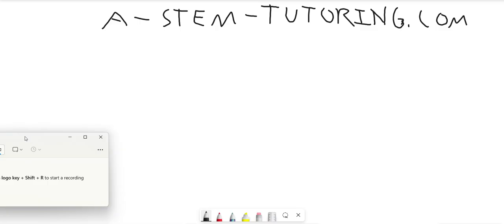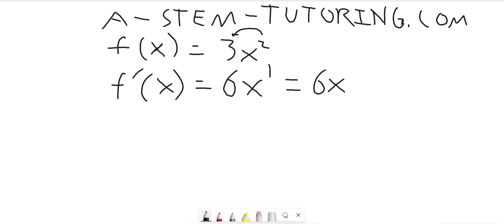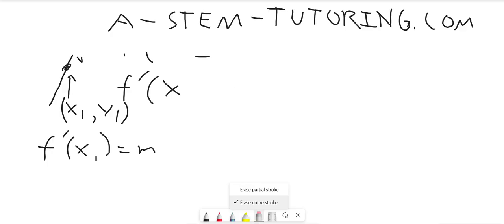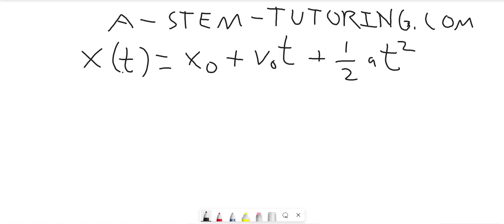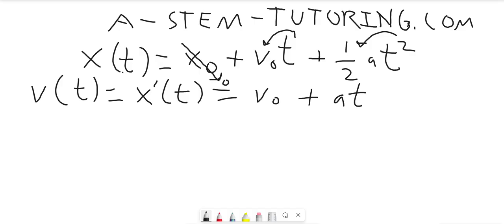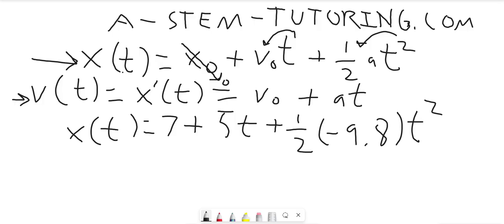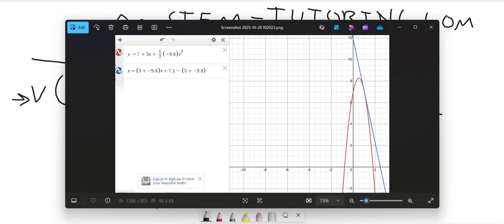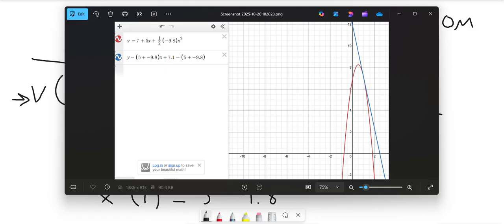First Derivative and Kinematics Example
Learn how to find first derivative of a simple function.  View an example of how this applies to an actual science problem (physics).  For calculus or physics students.